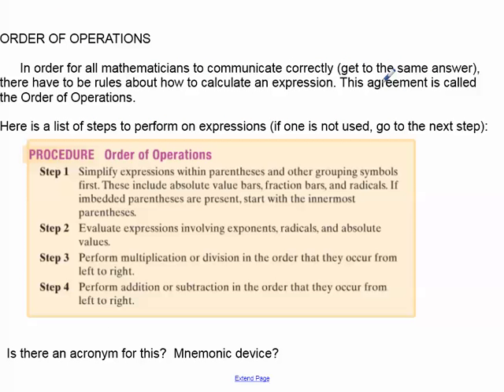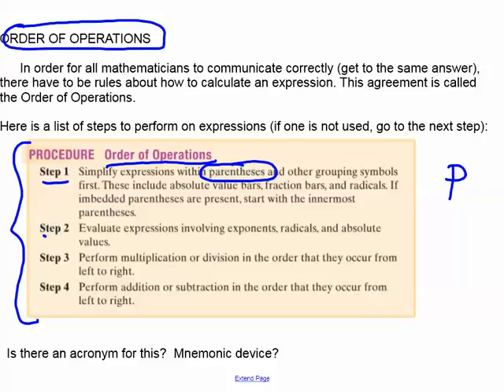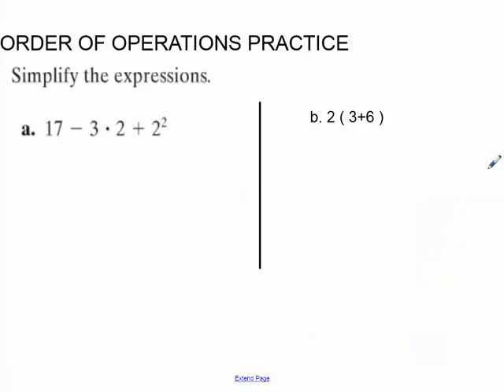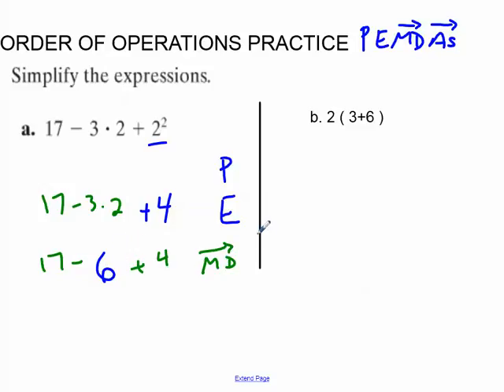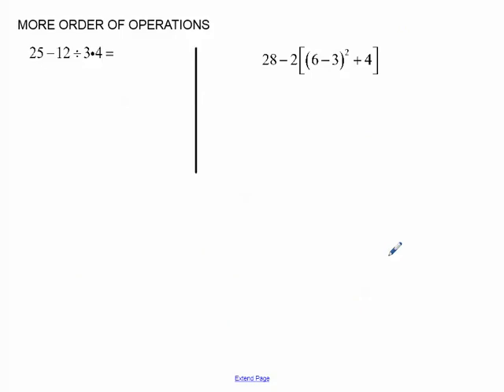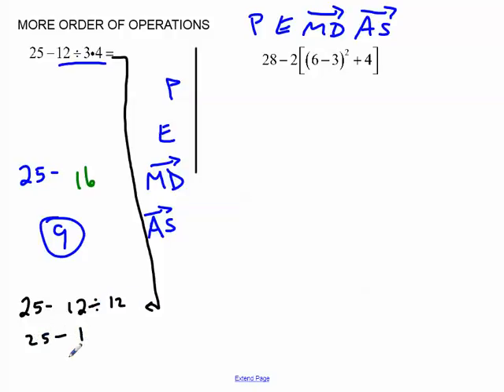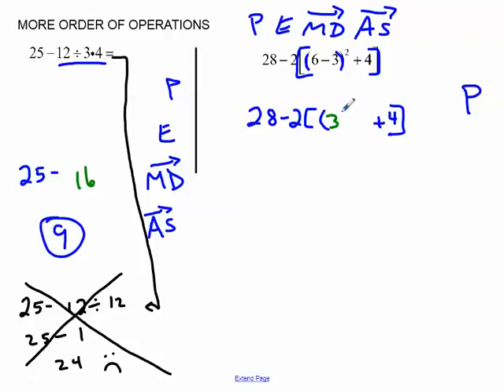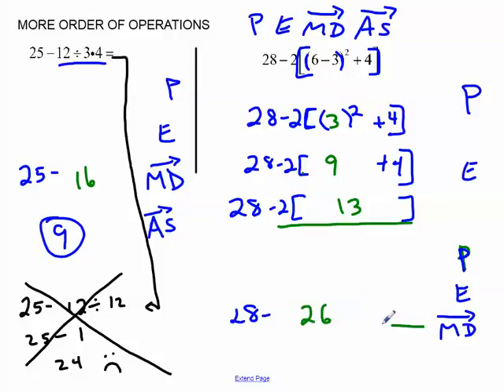BA Ch 1 4 D Order of Operations 2016 08 07 1 22 28